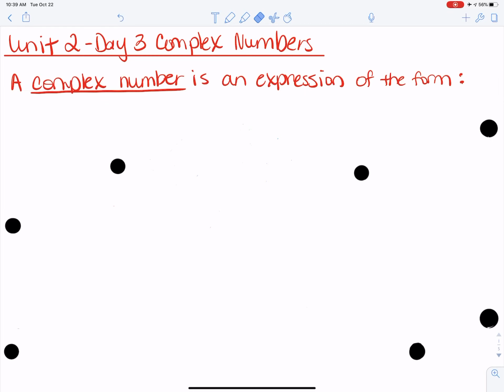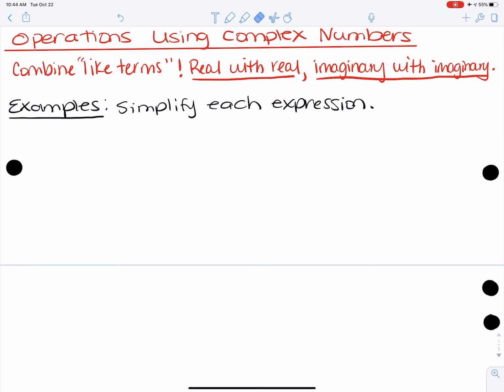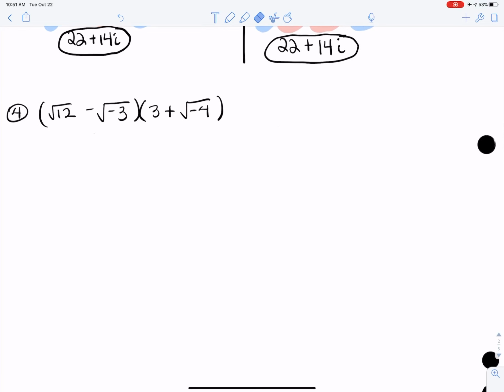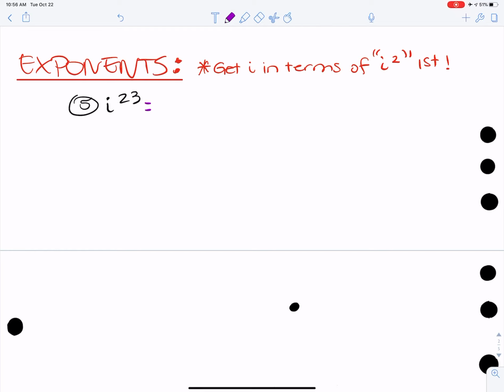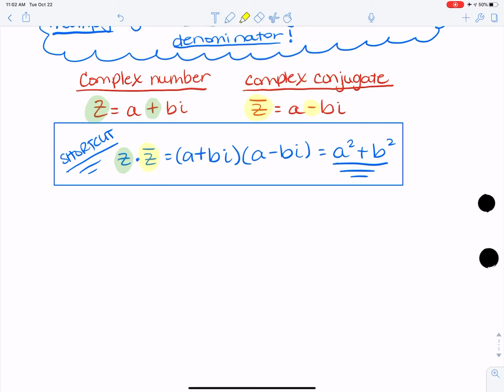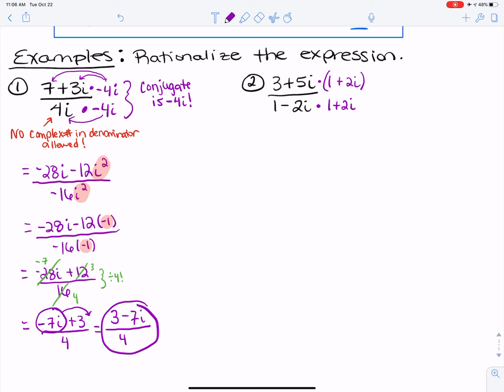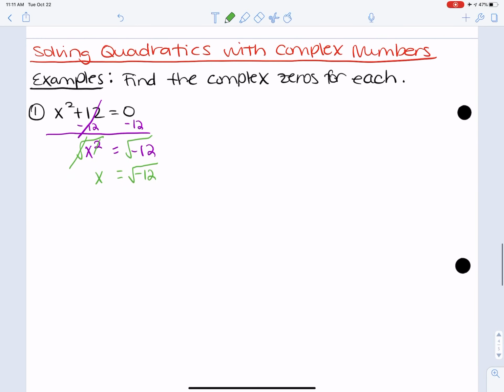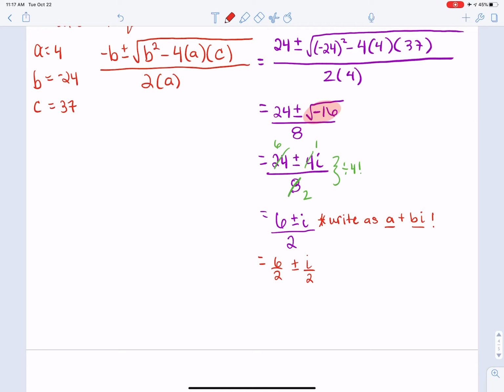Unit 2 Day 3 Complex Numbers